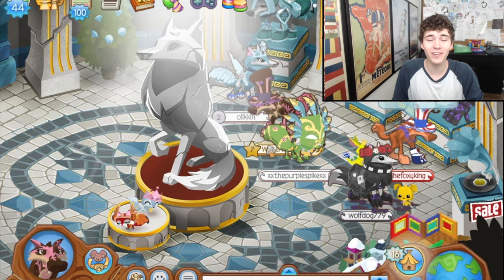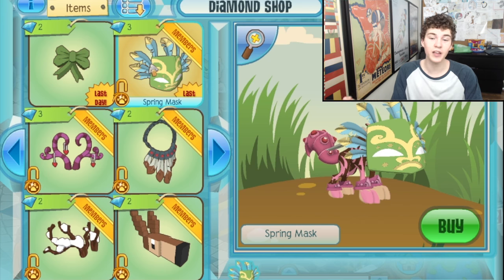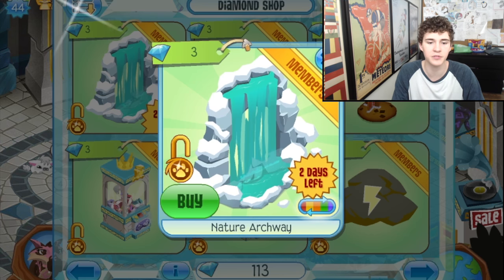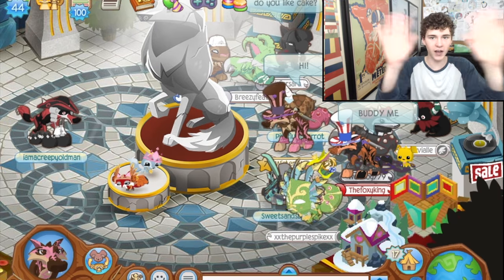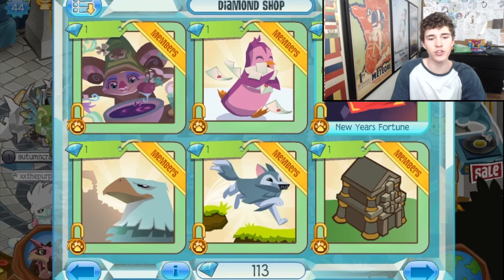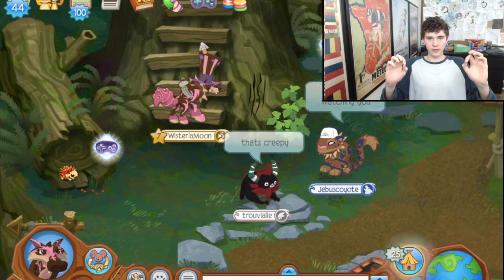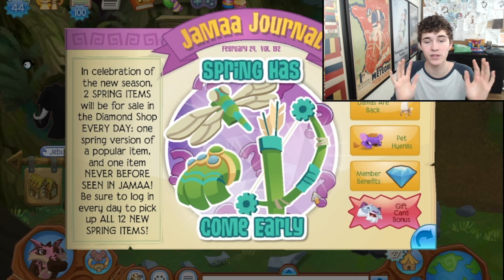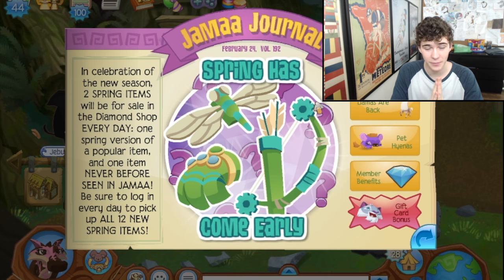How Animal Jam is Making Roleplaying Members-Only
Animal Jam's update this week update is looking to add a lot of new features, including animals, clothes, and old member gifts. Yet, there's a bit of a downside. Today, I talk about how all these new features mean that roleplaying is really going to be a members-only sport in 2017.